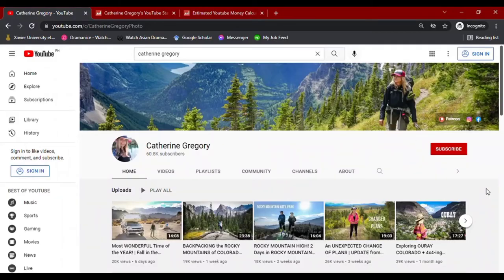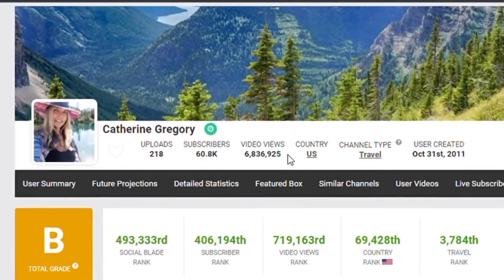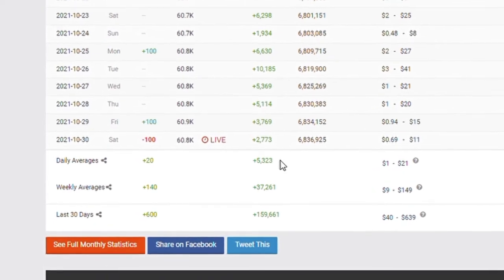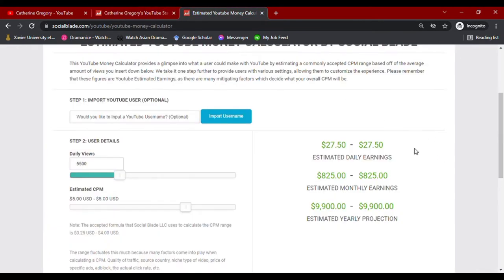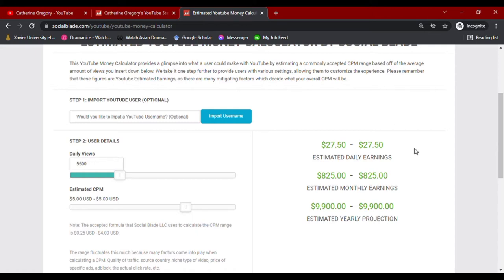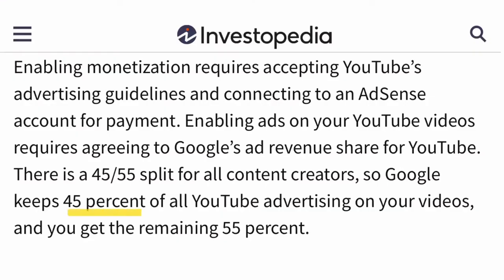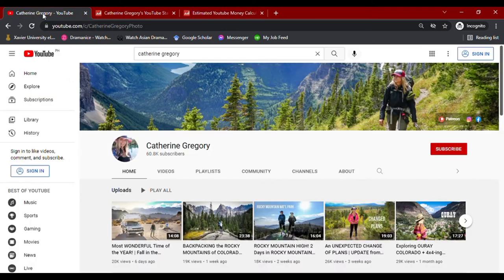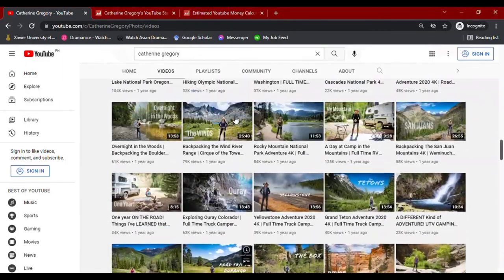How Much Does Catherine Gregory Make On YouTube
Learn How Much Does Catherine Gregory Make On YouTube

In this video I will show you how much does Catherine Gregory makes on YouTube.

Here's a short video about Catherine Gregory earnings on YouTube.